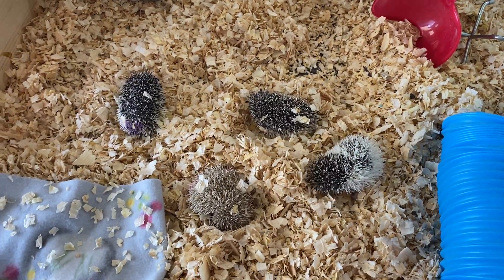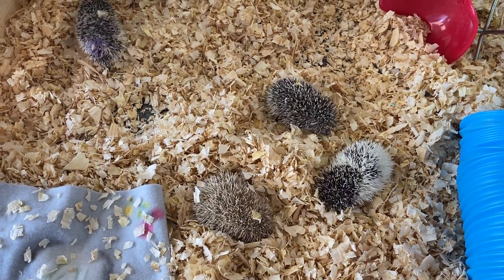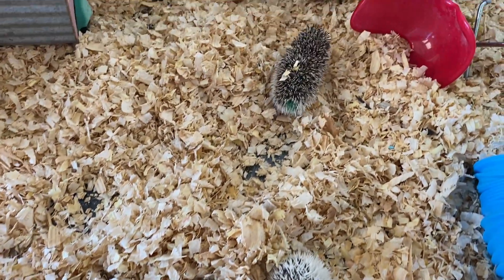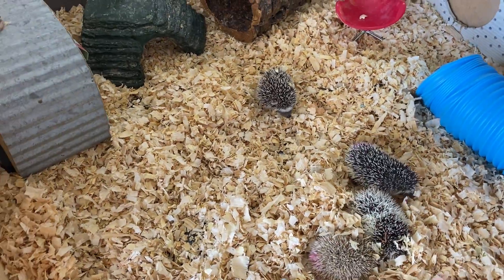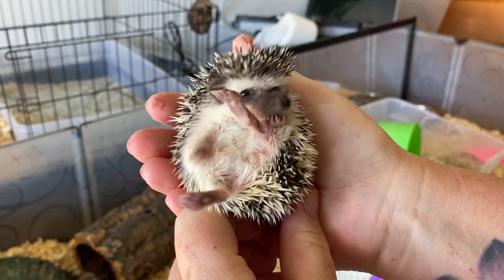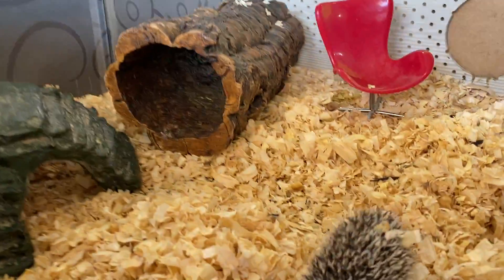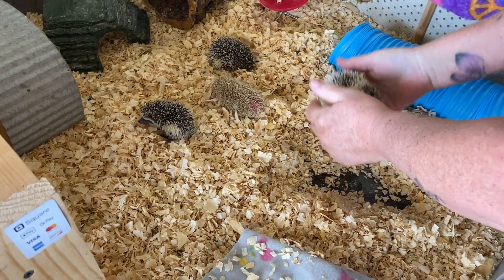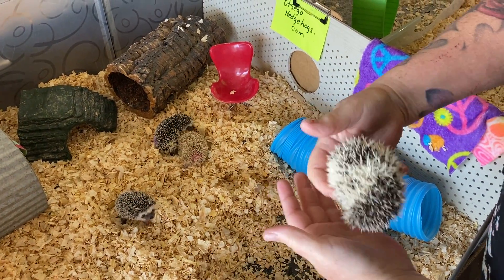Patches babies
Patches picking video